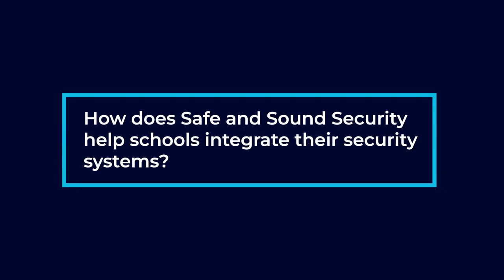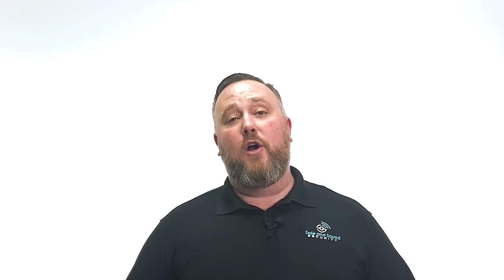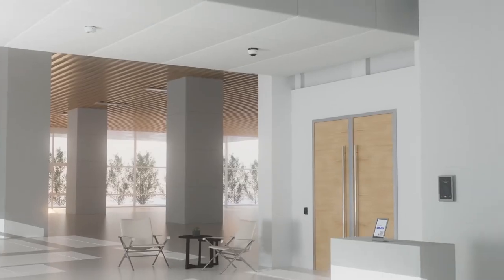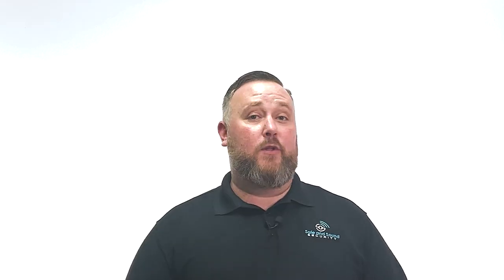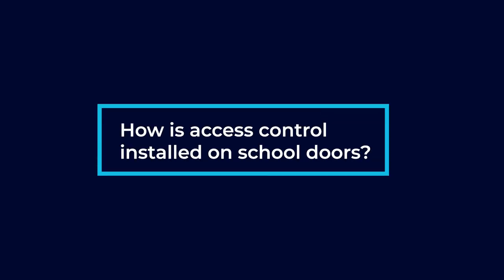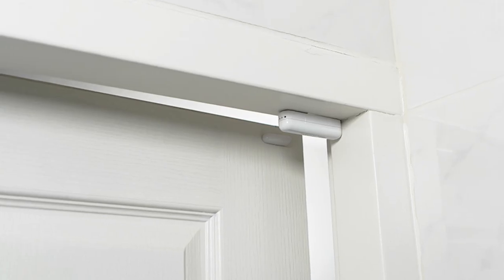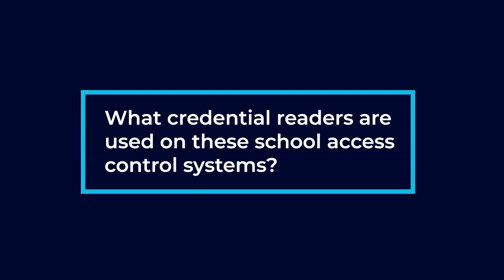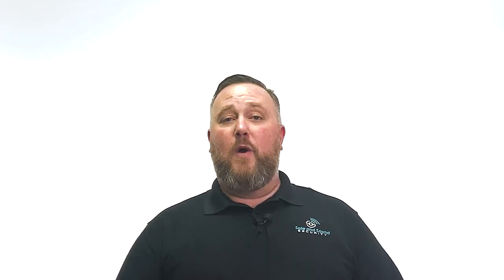School Security Systems: Everything You Need To Know Before Installing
In this video, we'll be answering some of the most frequently asked questions about School Security Systems. These includes questions like: How does Safe and Sound Security help schools integrate their security systems?, Can school administrators give local law enforcement access to school security cameras and doors?, How is access control installed on school doors?, What types of doors does Safe and Sound Security install access control on?, and What credential readers are used on these school access control systems?. Keep watching to learn more and if you'd like Zac to answer your question in the next videos, please leave your question below!

Timestamps

00:00 School Security Systems Intro
00:07 How does Safe and Sound Security help schools integrate their security systems?
00:52 Can school administrators give local law enforcement access to school security cameras and doors?
01:13 How is access control installed on school doors?
01:58 What types of doors does Safe and Sound Security install access control on?
02:11 What credential readers are used on these school access control systems?
02:37 Conclusion